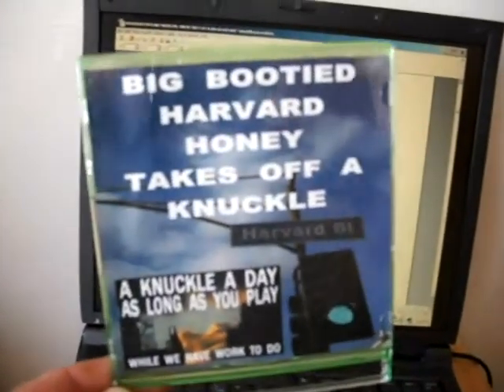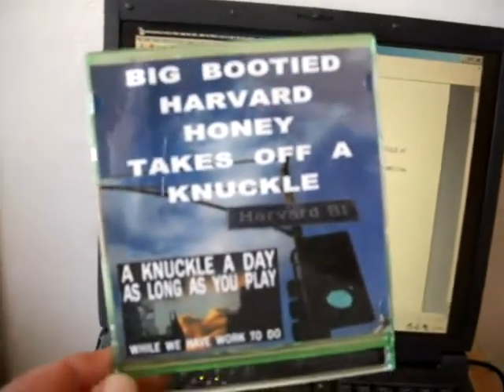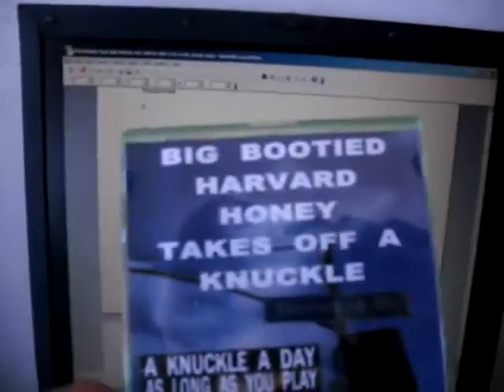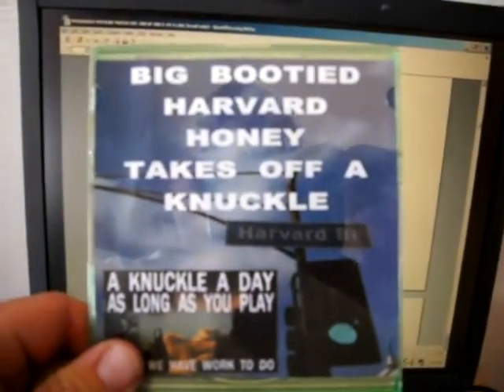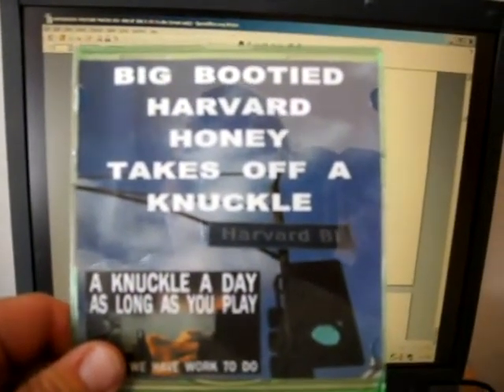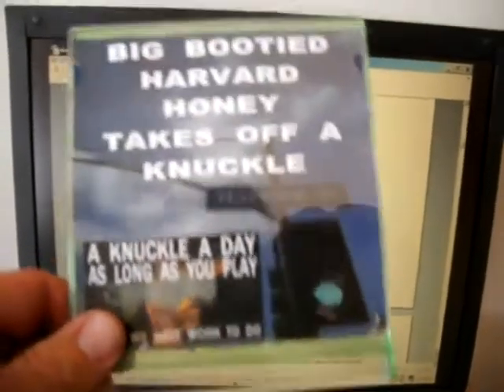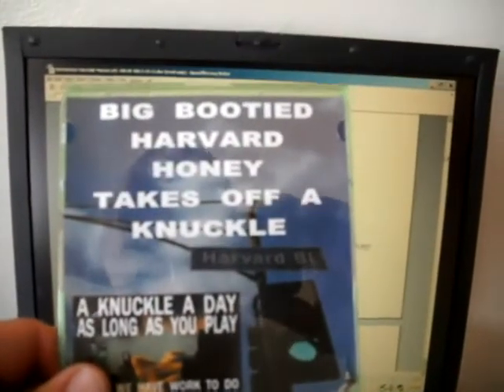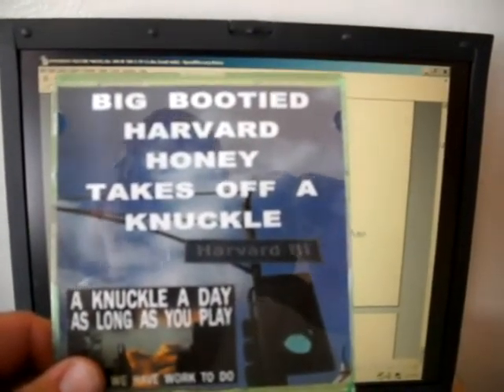DNFD BBHHTOK 3 28 11 USE THE LINK I GOT FROM YOUTUBE THEN PASS ALONG MY VIDEOS 43 MB 1 14